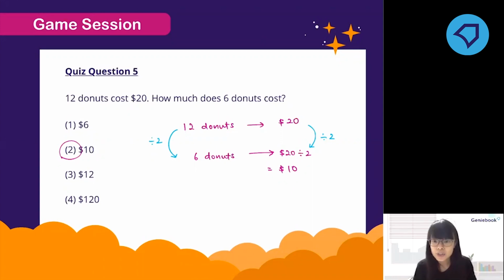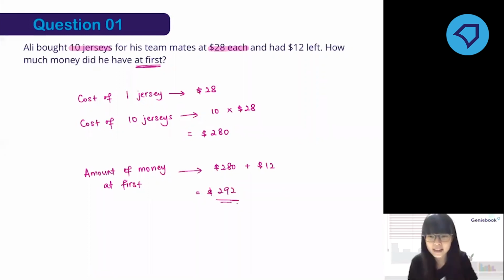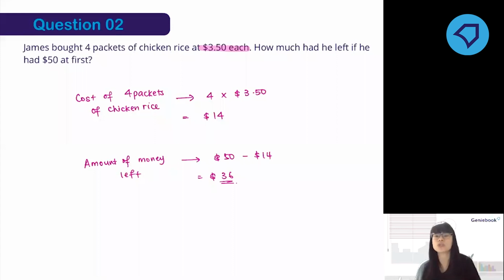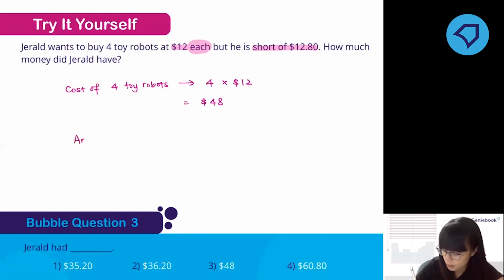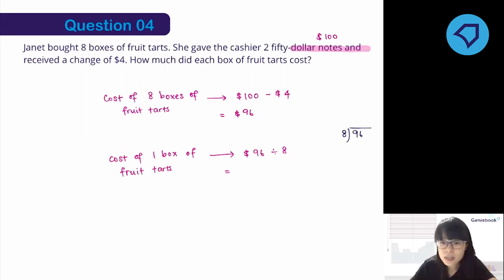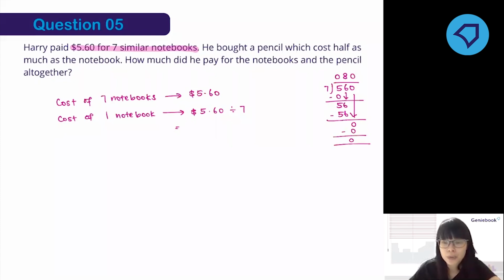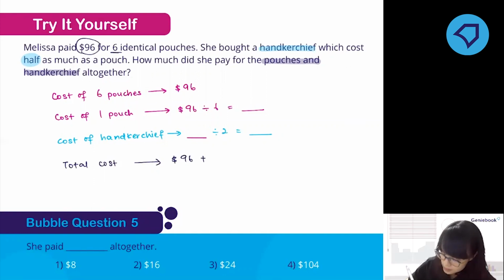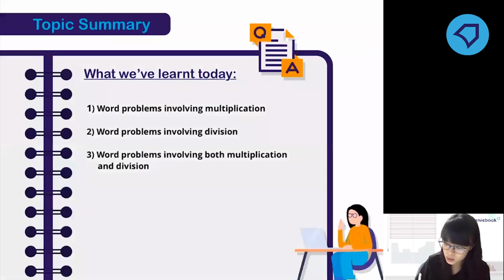Money 3 | P3 Mathematics | Learn PSLE Primary 3 Mathematics with Geniebook